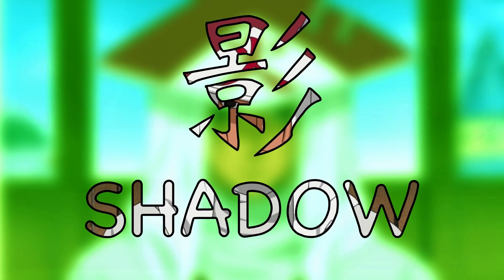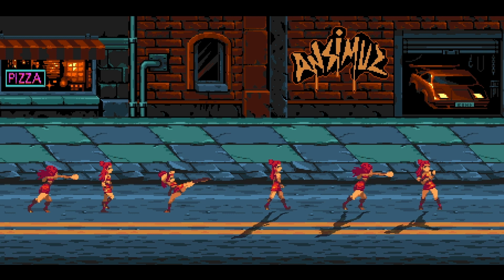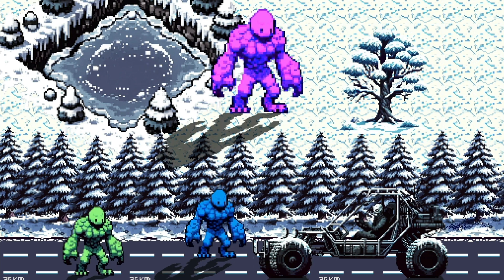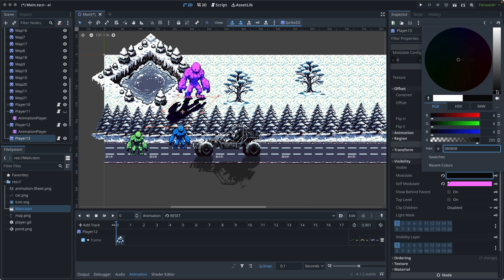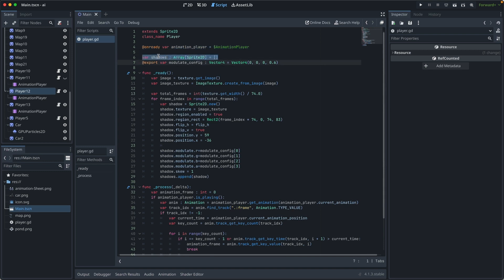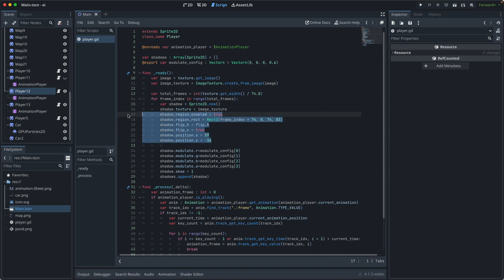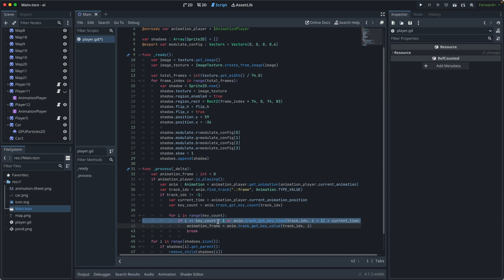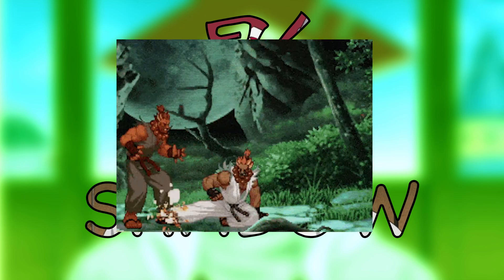Creating Dynamic Shadows for Sprites in Godot 4: A Comprehensive Guide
🚀  Welcome to an in-depth tutorial on creating dynamic shadows for sprites in Godot 4. This video is designed for game developers looking to elevate their game visuals with efficient and effective shadow rendering techniques.

In this tutorial, we'll dive into the advantages of using dynamic shadow creation in your games. I'll explain how dynamic shadows can significantly enhance the visual depth and realism of your sprites, making your game more immersive and visually appealing.

We'll start by exploring the fundamental concepts of dynamic shadow generation. Then, I'll guide you through an efficient algorithm specifically tailored for dynamic shadows in Godot 4. This algorithm not only ensures visually stunning results but also maintains optimal memory usage, which is crucial for maintaining the performance of your game.

Throughout the video, I'll provide step-by-step instructions on implementing this algorithm within the Godot 4 engine. You'll learn how to integrate dynamic shadows into your game project, with tips and tricks to fine-tune the shadow effects to suit your specific game environment and artistic style.

By the end of this tutorial, you'll have a solid understanding of dynamic shadow creation in Godot 4 and how to implement it in a way that balances visual fidelity with memory efficiency. Your games will not only look better but also run smoothly, providing an enhanced experience for your players.

📚 Resources

Let's defy the conventional, and redefine what's possible in Godot! 🌟

歡迎來到 Godot 4 中為精靈創建動態陰影的深入教程。這個視頻是為那些希望通過高效有效的陰影渲染技術提升遊戲視覺效果的遊戲開發者設計的。

在這個教程中，我們將深入探討使用動態陰影創建的優勢。我將解釋動態陰影如何顯著增強您的精靈的視覺深度和真實感，使您的遊戲更具沉浸感和視覺吸引力。

我們將從探索動態陰影生成的基本概念開始。然後，我將指導您通過一個專為 Godot 4 中的動態陰影量身定制的高效算法。這個算法不僅確保了視覺上令人驚嘆的結果，而且還保持了最佳的記憶體使用率，這對於維持您的遊戲性能至關重要。

在整個視頻中，我將提供在 Godot 4 引擎中實現這一算法的逐步指導。您將學習如何將動態陰影整合到您的遊戲項目中，並提供調整陰影效果以適應您特定遊戲環境和藝術風格的技巧和訣竅。

通過本教程，您將對在 Godot 4 中創建動態陰影以及如何以平衡視覺保真度與記憶體效率的方式實現它有一個堅實的理解。您的遊戲不僅外觀更佳，而且運行流暢，為您的玩家提供更佳的體驗。

別忘了點擊喜歡按鈕並訂閱更多高級遊戲開發教程。如果您對本視頻中涵蓋的任何主題有任何疑問或需要進一步的澄清，請隨時在下面留言。祝您遊戲開發愉快！

📚 資源

讓我們挑戰傳統，並重新定義 Godot 中的可能性！🌟

0:00 Intro
0:07 Why dynamic shadows are good?
0:38 Demo explanation
1:42 Static vs Dynamic Shadows
2:26 Thought process
3:48 Coding logic
7:26 Other thoughts
8:16 Outro